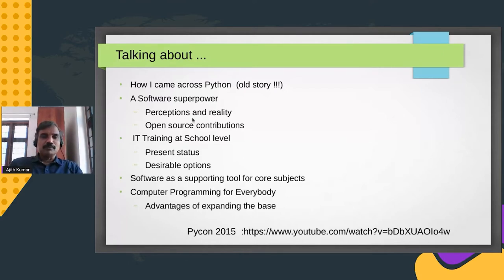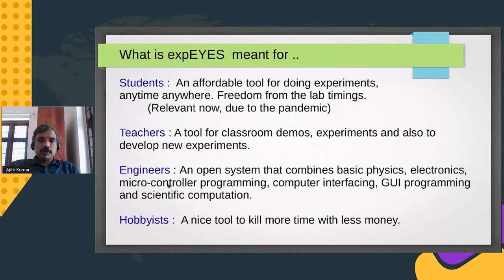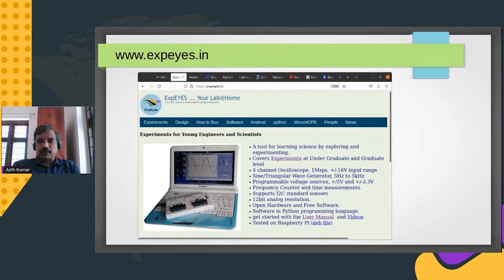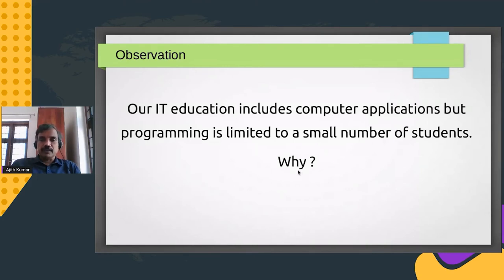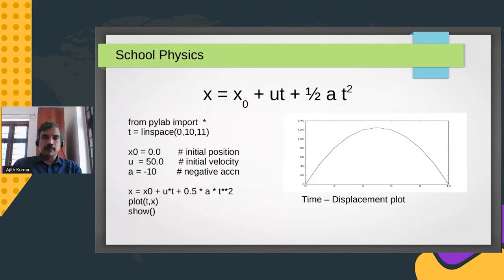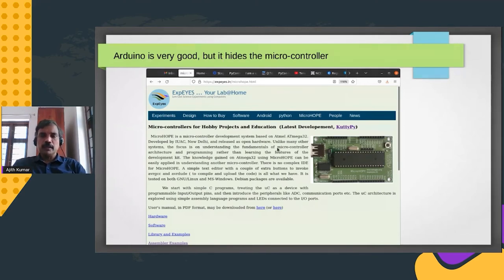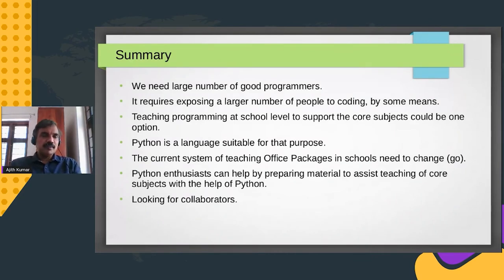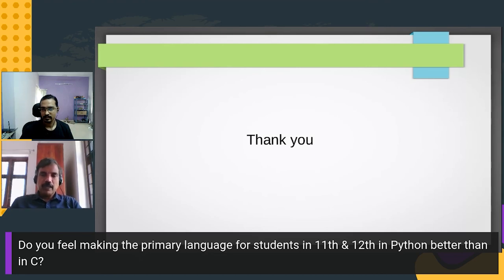Keynote: Role of Python, in Education and beyond - Ajith Kumar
PyCon India is the largest gathering of Pythonistas in India for the Python programming language.
The 13th edition of PyCon India took place online from 17th Sept to 20th Sept 2021.